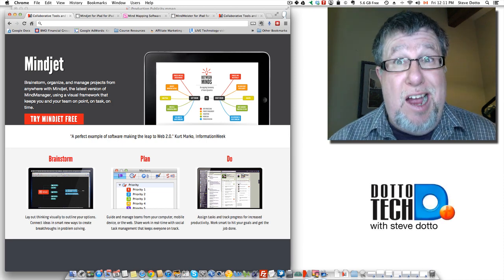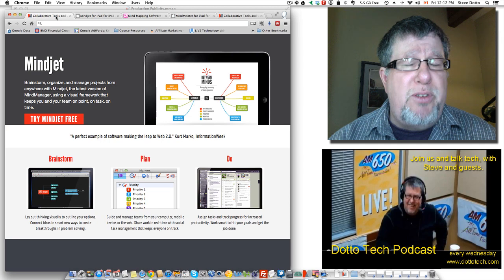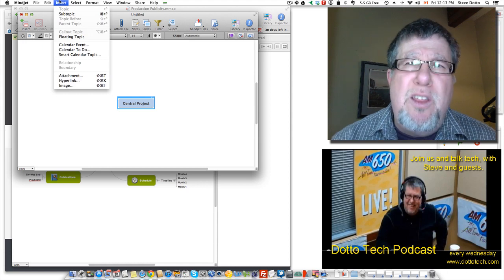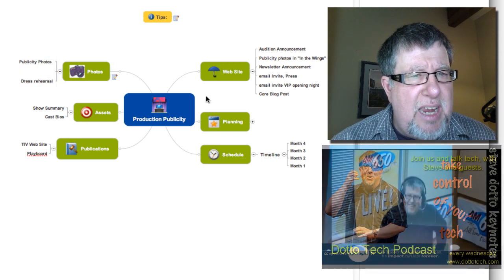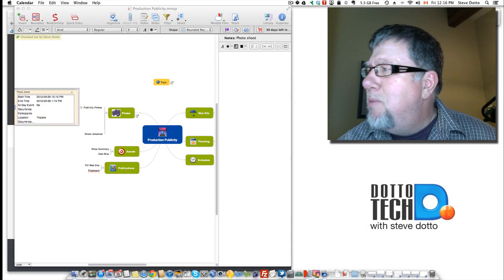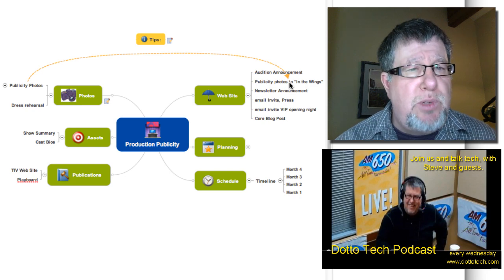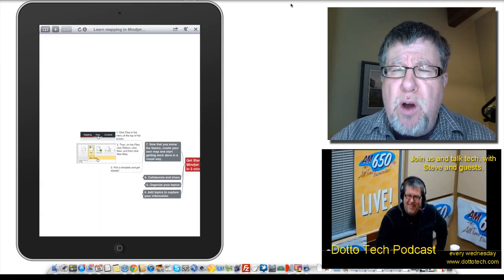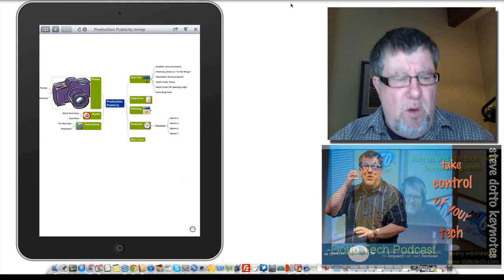How to Use Mind Mapping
MindMapping is one of the most powerful planning tools we can use. Mindjet MindManager has long been the "go-to" mindmapping tool by those in the Know. Steve Dotto delivers a terrific how-to introduction to the world of Mindmapping and to Mindjet Mindmanager